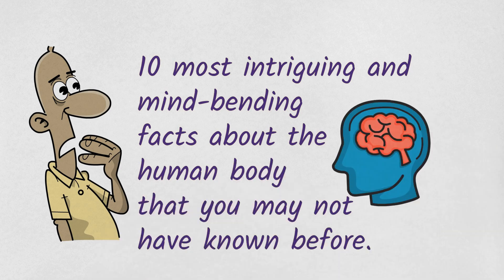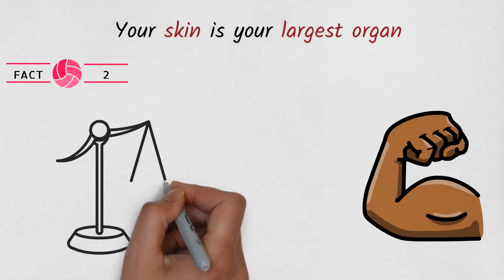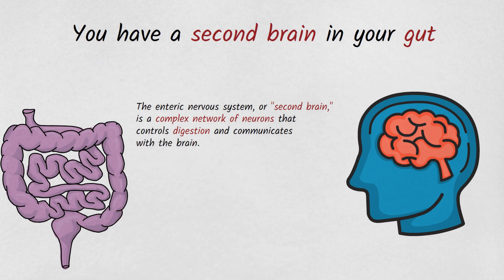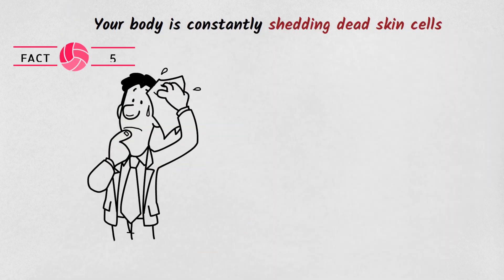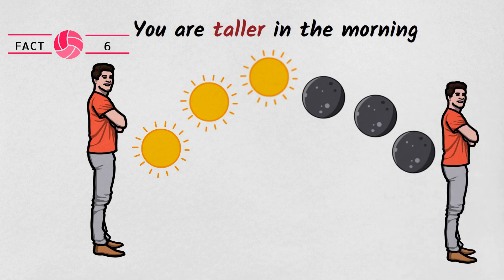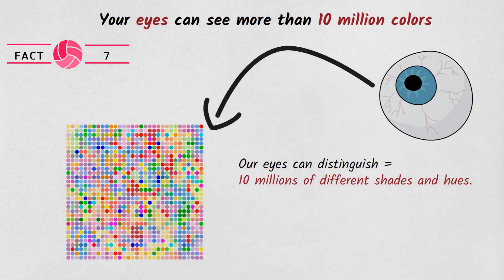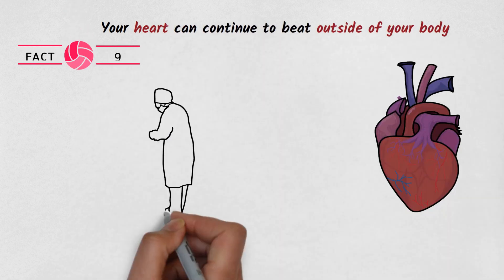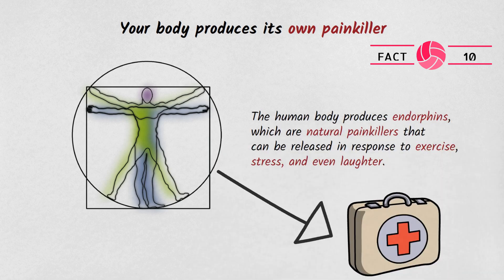Beyond the surface fascinating and unknown facts about the human body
Beyond the surface fascinating and unknown facts about the human body|Human body facts|Human body facts|Human anatomy trivia

In this video, we delve beyond the surface of the human body to explore some of its most fascinating and lesser-known facts. Did you know that your skin is your largest organ and can weigh up to 22 pounds? Or that your brain uses up to 20% of your body's energy, despite only accounting for 2% of its weight?
We'll also explore how your stomach acid can dissolve razor blades, and how your eyes can distinguish more than 10 million colors. And that's just the beginning! Join us as we uncover some of the most intriguing and mind-bending facts about the human body that you may not have known before.
Whether you're a science enthusiast, a curious learner, or simply interested in what makes us human, this video is sure to provide you with a new perspective on the amazing complexity and wonder of the human body. So sit back, relax, and prepare to go beyond the surface of what you thought you knew about the human body.

00:00 Introduction
00:21 Fact 1: Your hair is incredibly strong
00:34 Fact 2: Your skin is your largest organ
00:46 Fact 3:You have a second brain in your gut
01:00 Fact 4:You have more than 100,000 miles of blood vessels
01:15 Fact 5:Your body is constantly shedding dead skin cells
01:29 Fact 6:You are taller in the morning
01:48 Fact 7:Your eyes can see more than 10 million colors
02:04 Fact 8:Your brain uses a lot of energy
02:19 Fact 9:Your heart can continue to beat outside of your body
02:34 Fact 10: Your body produces its own painkiller
02:52 Thank you